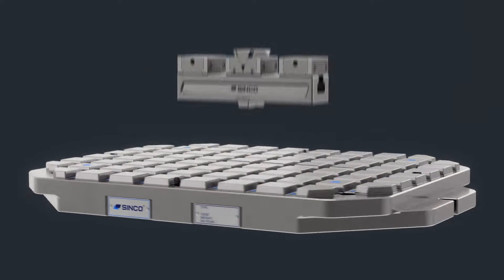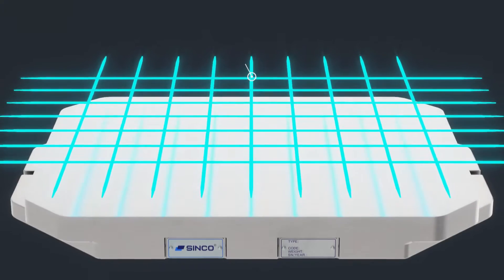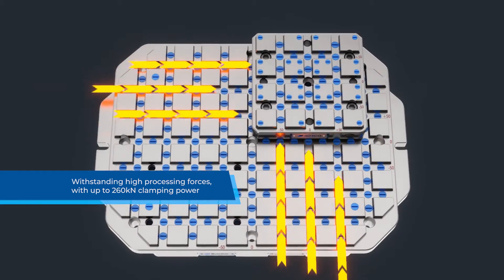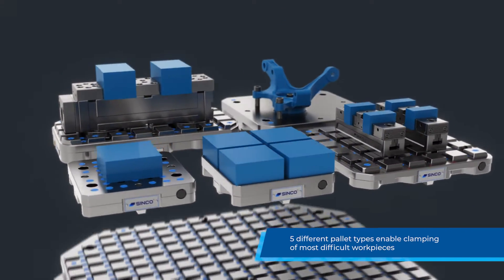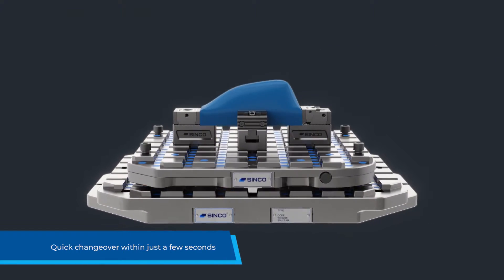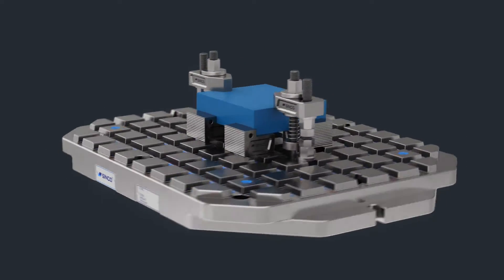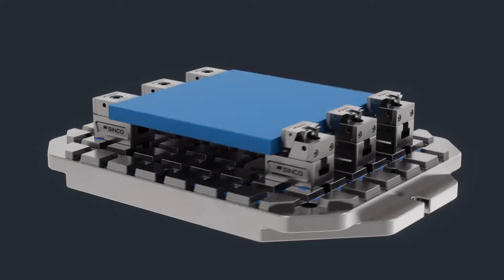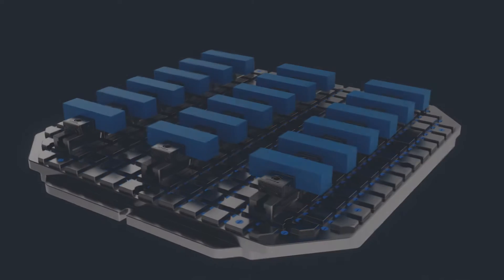Get to know MultiZero Clamping System - 3D Animation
SINCO company works in the field of high-productive
clamping and is with its vast development producing more
than 250 products under the two important principles:

1. Efficiency - Every product that leaves our production is
of premium quality and ready to perform at the
highest level.

2. Innovativity - All of our products are not only following
but leading the trends and are developed to help the end
user in the most efficient way possible.

Introducement of our unique and patented MultiZero® Clamping System focuses on enabling the user's most flexible zero-point solution on the market. SINCO® product portfolio involves top to bottom approach – from premium workpiece handling to precise zero-point positioning on the machine table. One of the main goals of SINCO® clamping products is that they can be easily integrated into the processing workflow and enable an all-in-one solution for the end user. SINCO® helps you clamp the workpiece fast, precise, and secure.